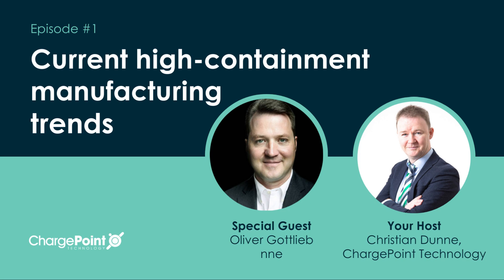Episode #1: Current High-containment Manufacturing trends with Oliver Gottlieb, nne.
Containment, cleaning and single-use vs multi-use, and sustainability.

These are all hot discussion topics in the pharmaceutical manufacturing industry today.

In this episode, our host, Christian Dunne, is joined by Oliver Gottlieb, Senior Specialist and SME of Oral Dosage, Solids Handling, Chemical API & Synthesis and High Containment, from international specialised pharma engineering company, NNE.

NNE, with its headquarters in Copenhagen, employs approx. 1900 employees in Denmark, India and the USA who help pharmaceutical companies bring products to market by providing flexible, compliant and future-proof solutions from design to handover.

With a master’s degree in Chemical and Process Engineering from the University of Karlsruhe in Germany and over 20 years of working with engineering and operations in the regulated pharmaceutical industry, Oliver works globally within front-end and process engineering, troubleshooting and consulting customers on high containment, small molecules, solid oral dosage, formulation, solids handling and active chemical pharmaceutical ingredients and synthesis processes.

He is also co-author of the recently released ISPE Global Practice Guide - Containment for potent compounds.